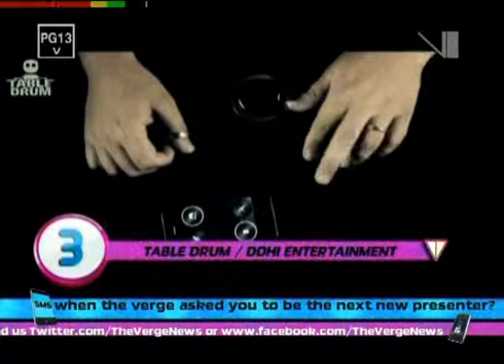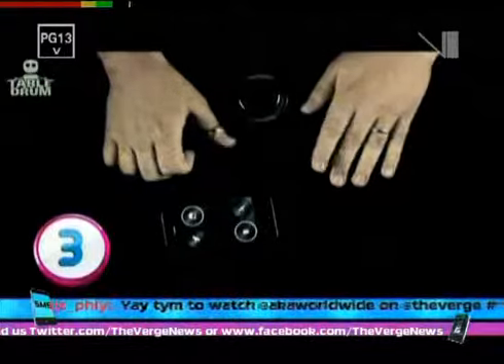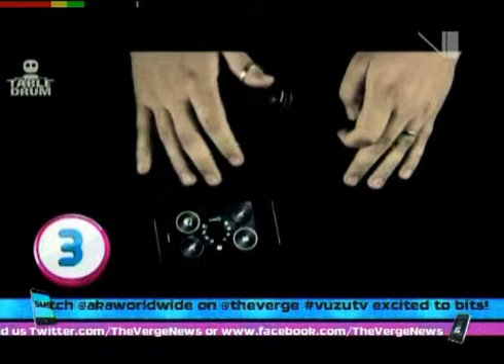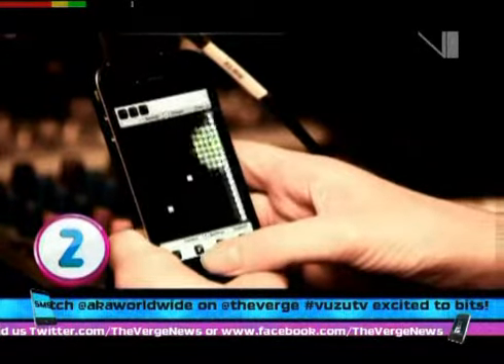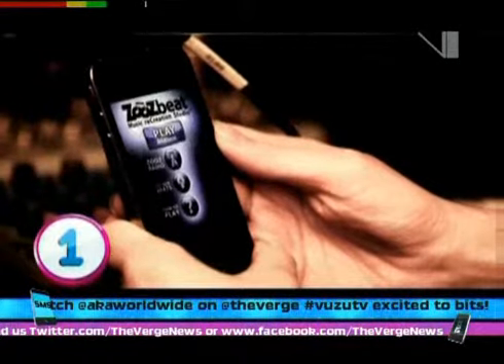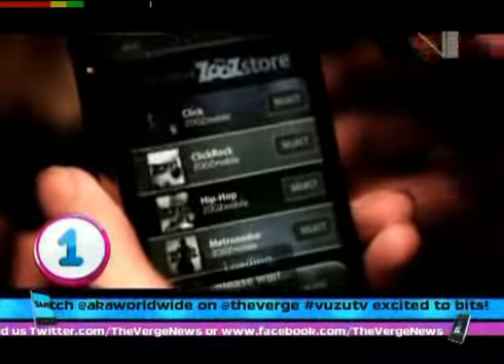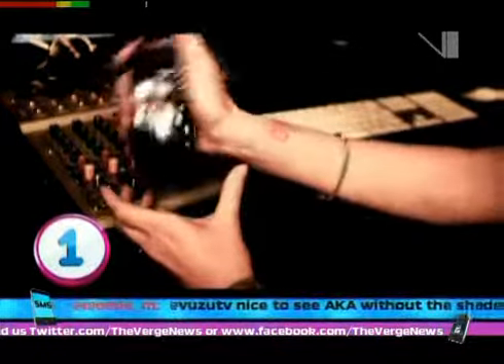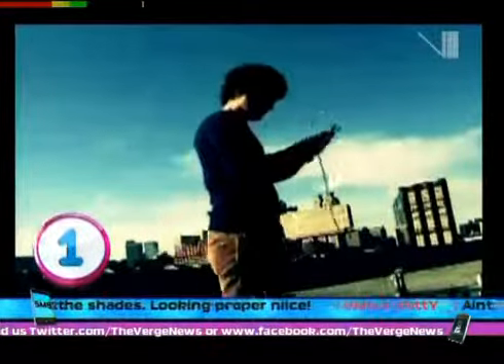VUZU.TV: The Verge - Top iPhone Music Apps